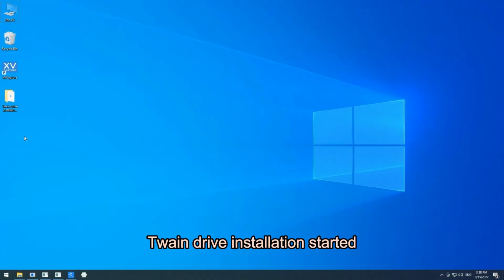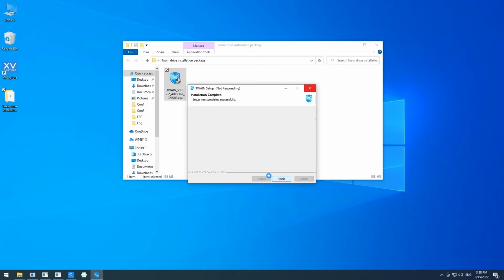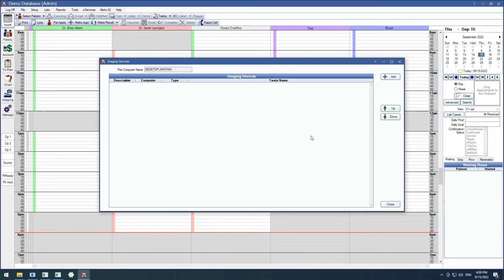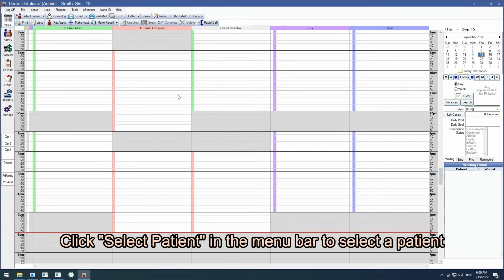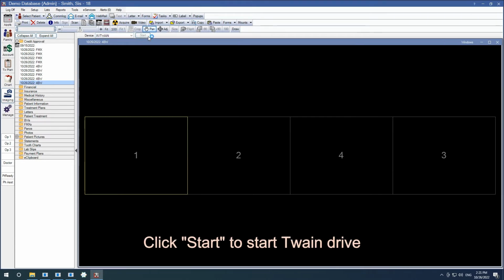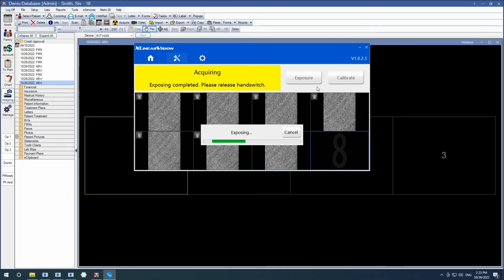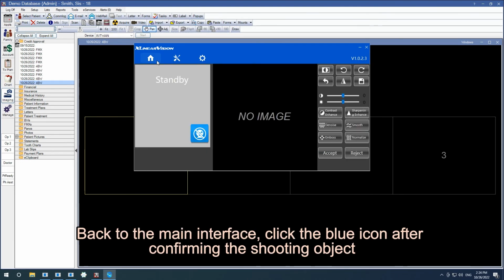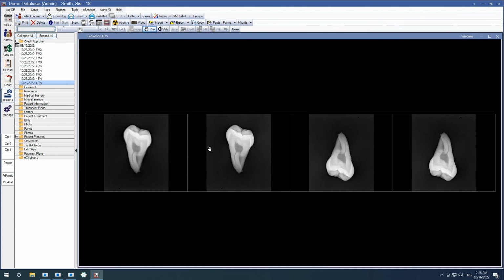How to Connect XVSensor with Open Dental? (Tutorial)